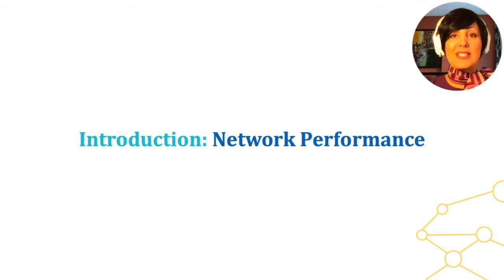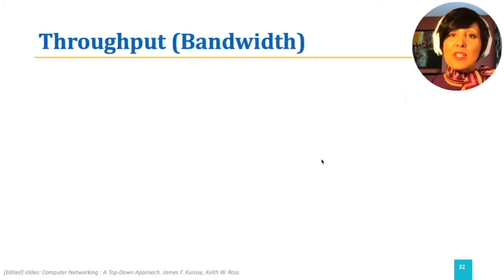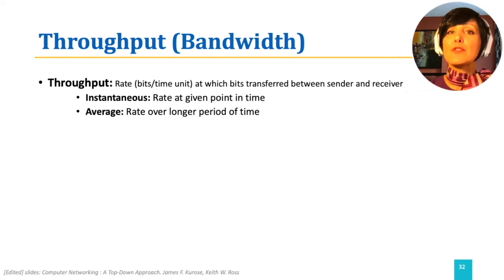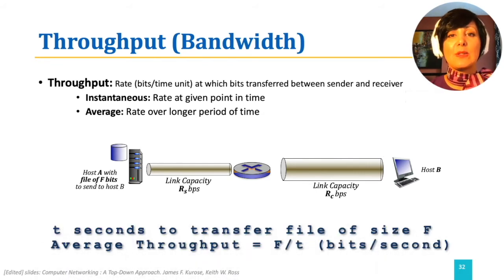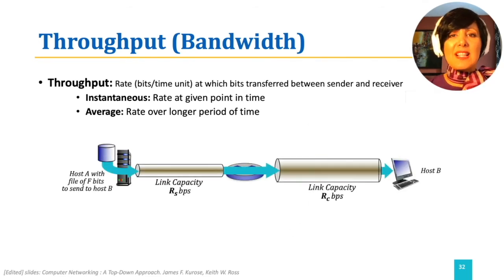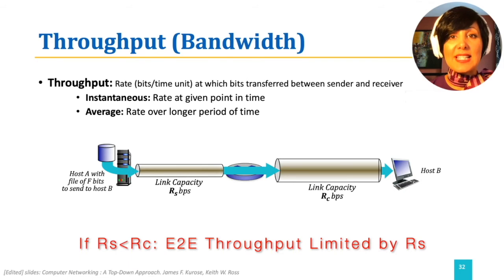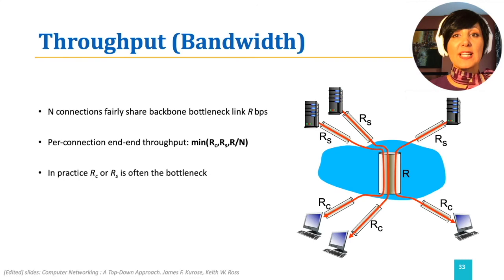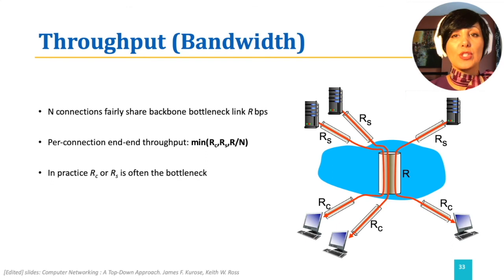ICN: 1.5.1. Performance (1): Throughput